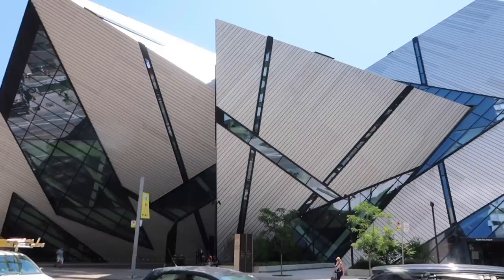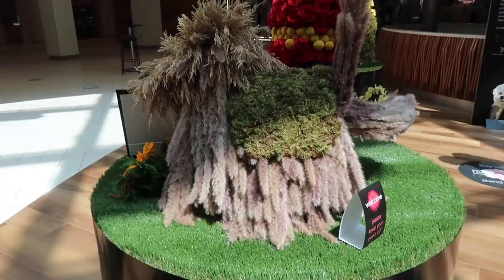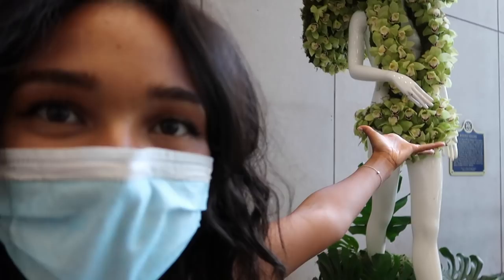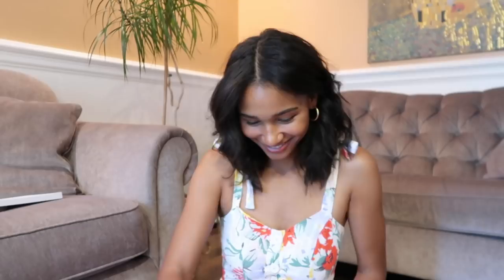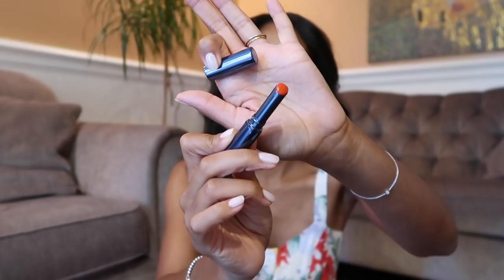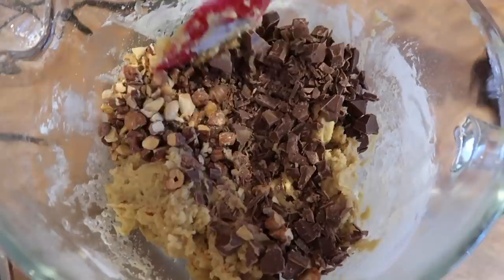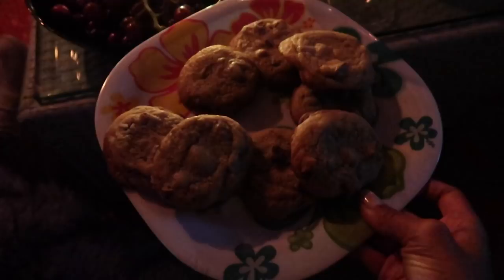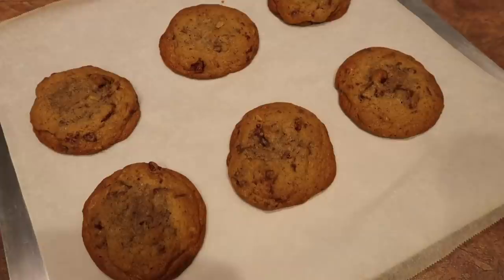WEEKEND VLOG: DT TORONTO FLOWERS & CHOCOLATE CHIP COOKIES | Greta Onieogou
Explored Yorkville's Fleurs de Villes installations and made epic chocolate chip cookies from a TikTok recipe! So pretty much another weekend comprised of flowers & food!